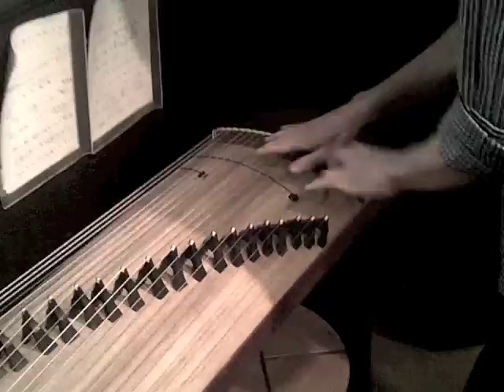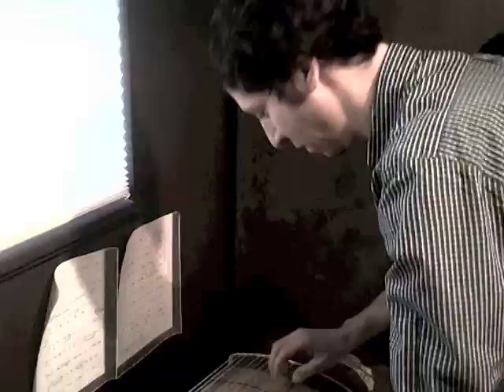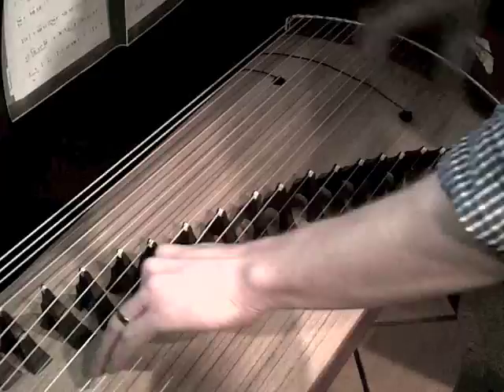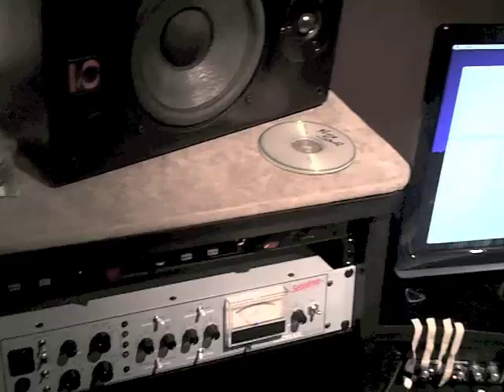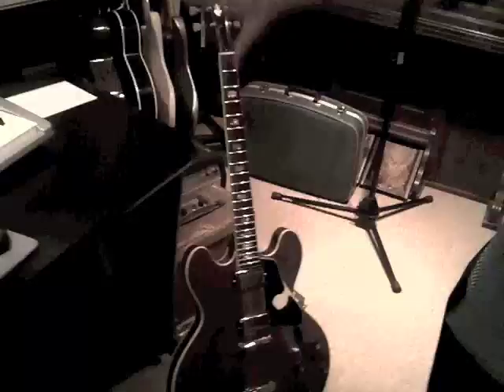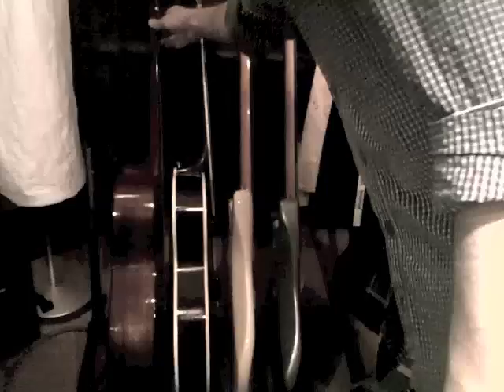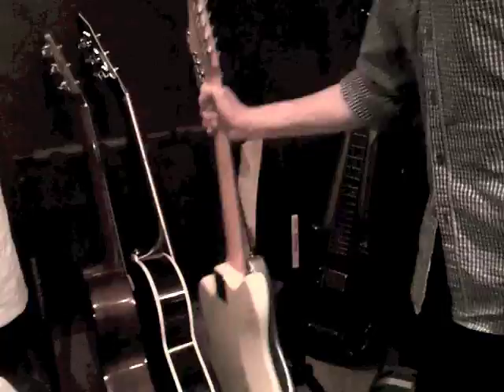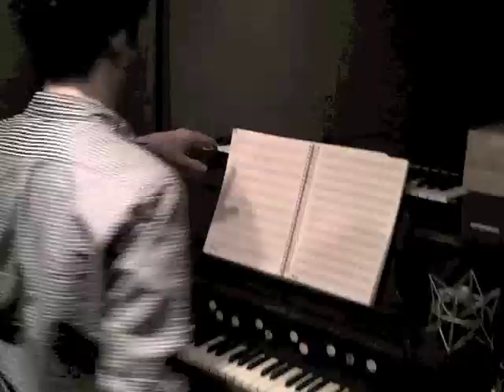Jeremy Zuckerman's Studio Tour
Composer Jeremy Zuckerman gives a guided tour of his home studio.